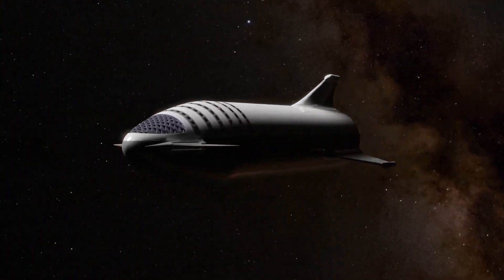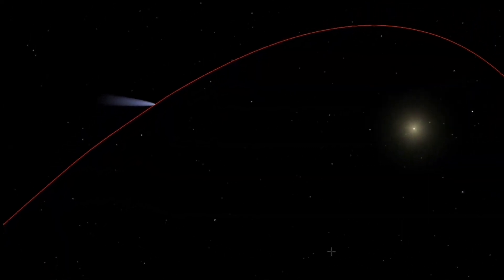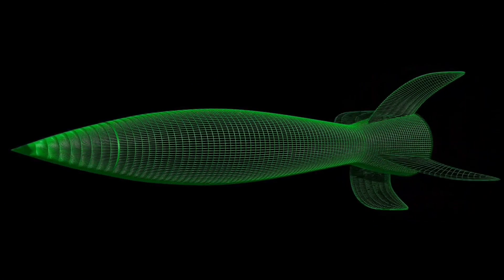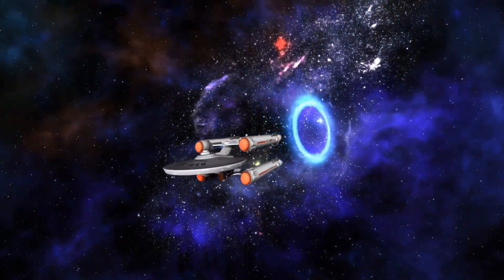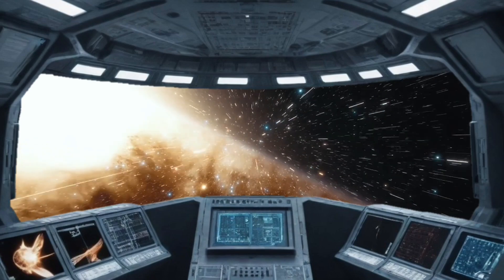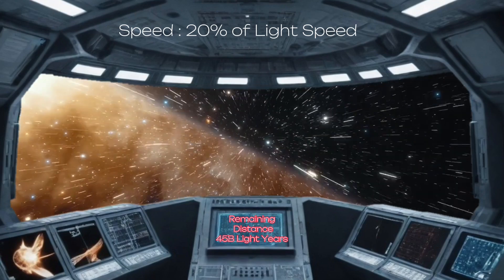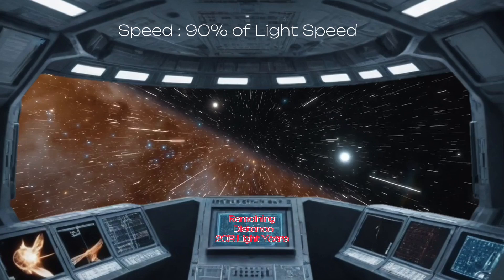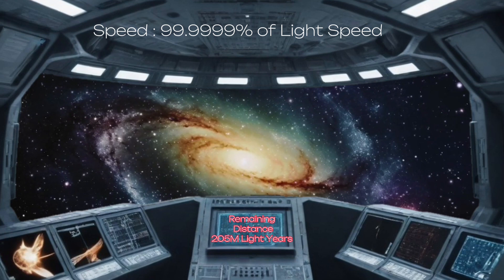What if We could Travel at the Speed of Light !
What if we could Travel in a Spaceship travelling at the Speed of Light !